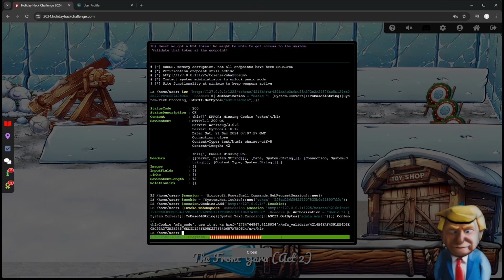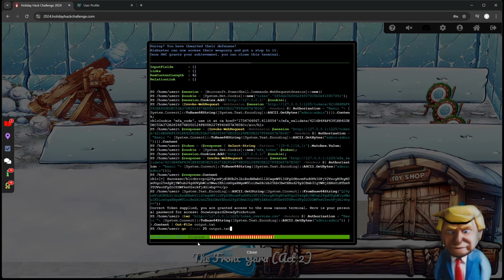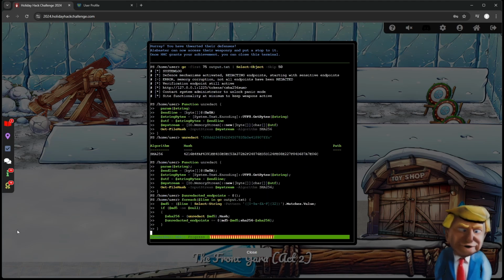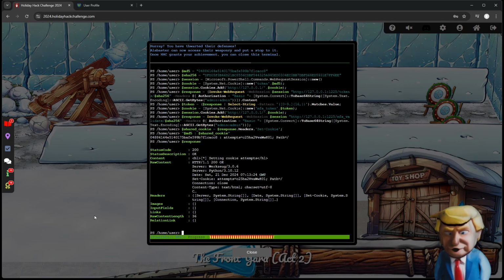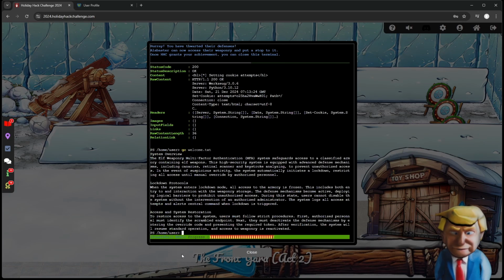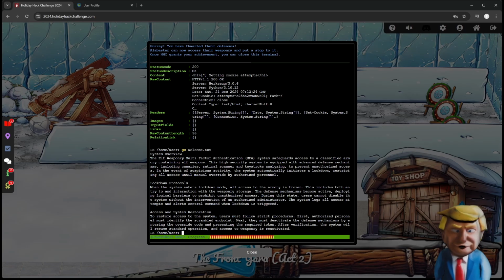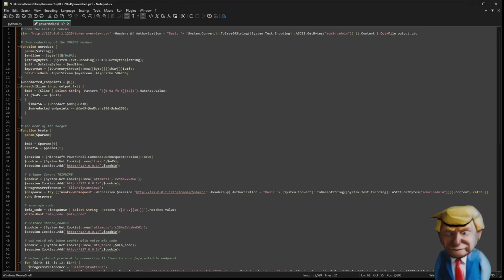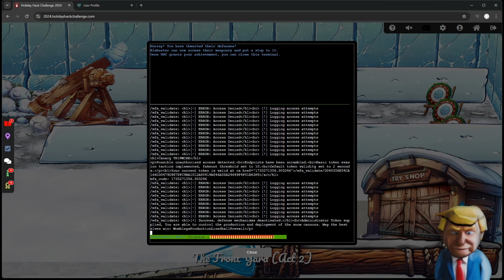objective 13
SANS Holiday Hack Challenge 2024 - script sources available at:
Kim Penrose's SANS Holiday Hack Challenge 2024 write-up